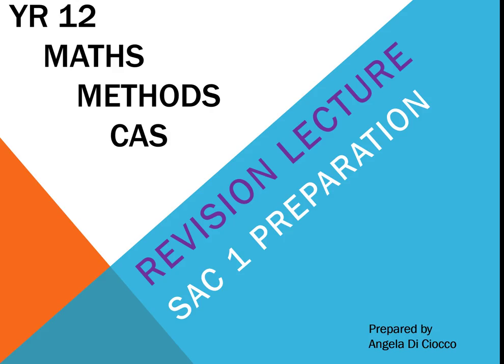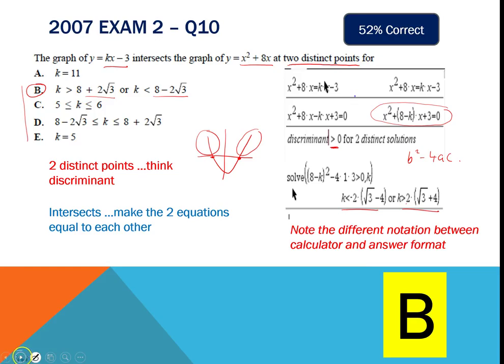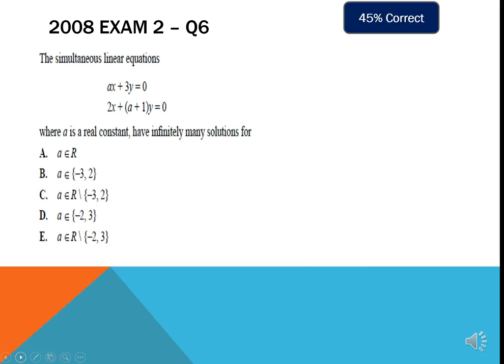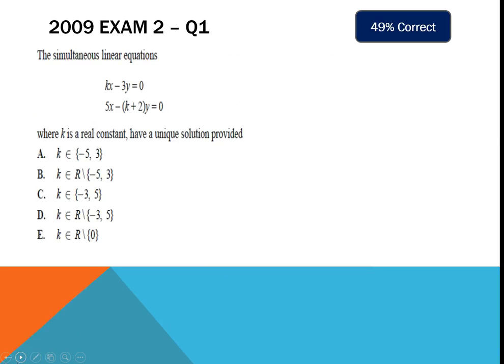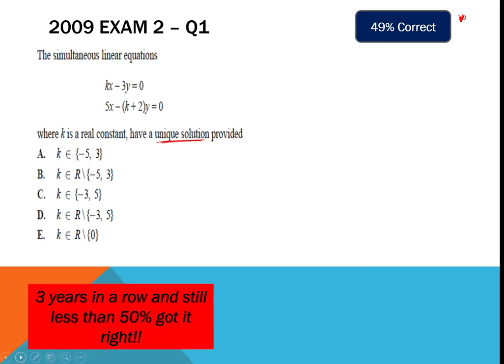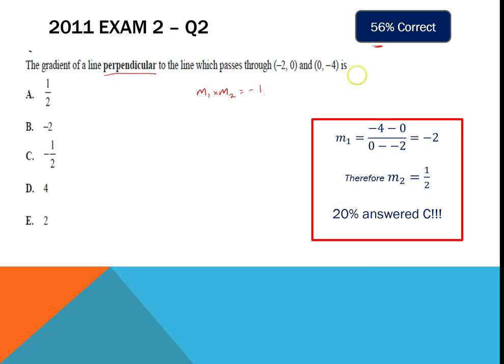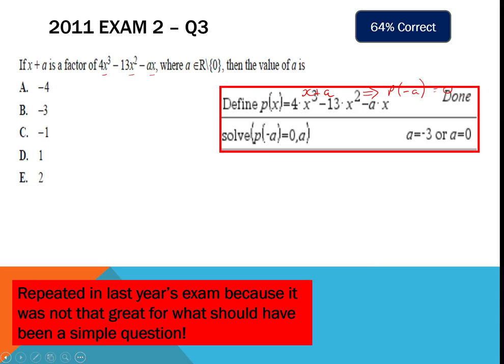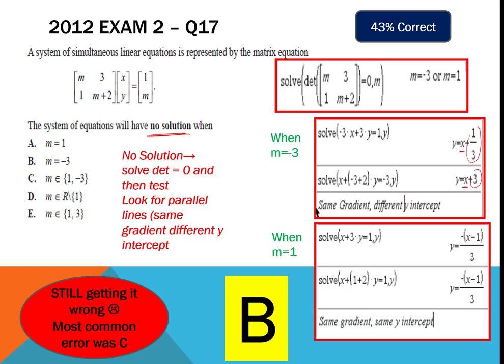Revision Lecture Tech Rich Part 1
A focus on past VCAA Multiple choice questions on Functions and Relations in preparation for Maths Methods SAC 1. Highlights common questions and mistakes, use of CAS calculator and tips & tricks for exam style questions.